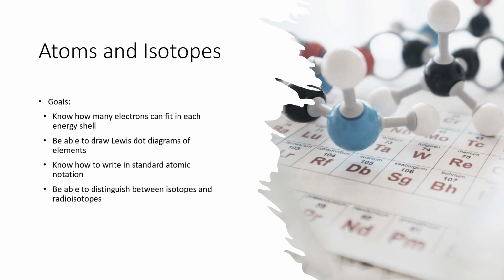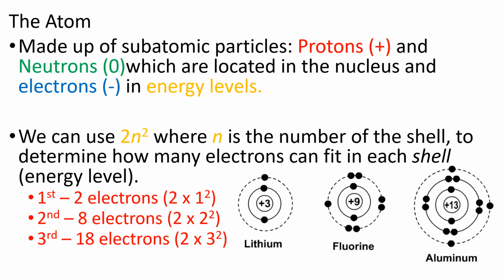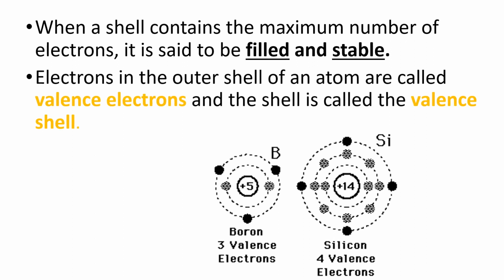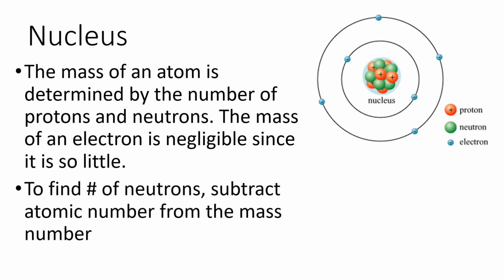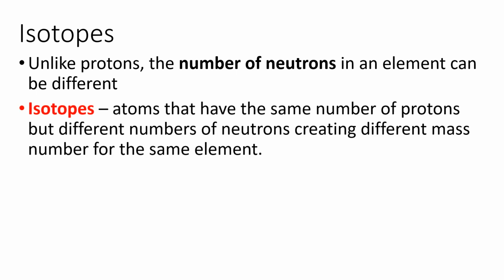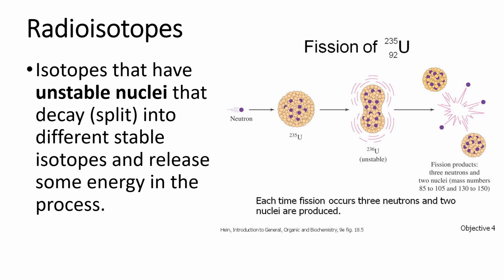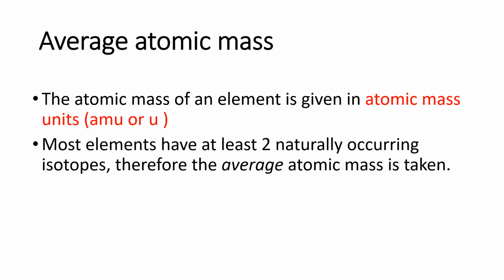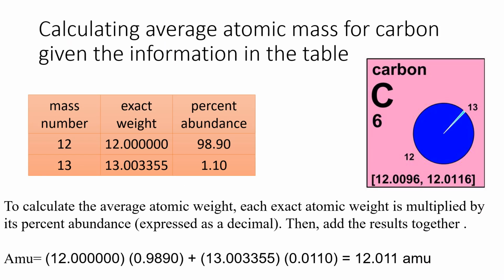Atoms and Isotopes